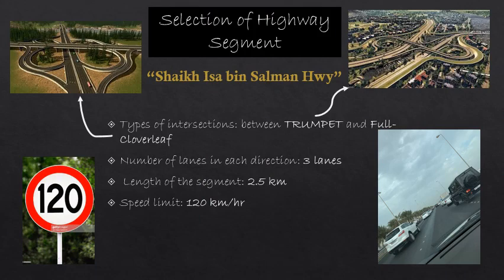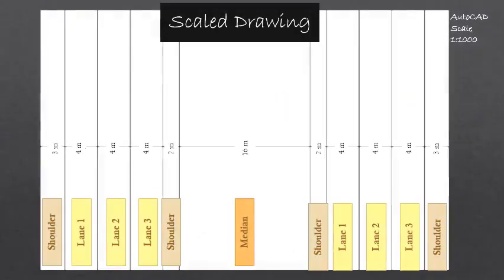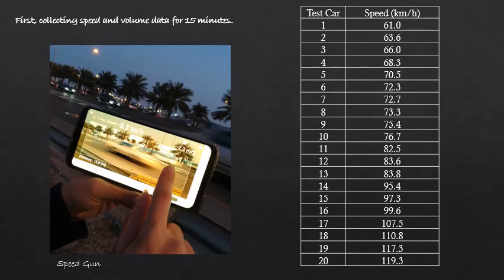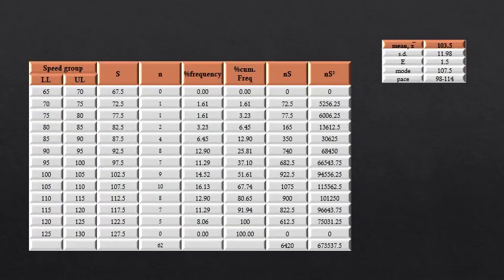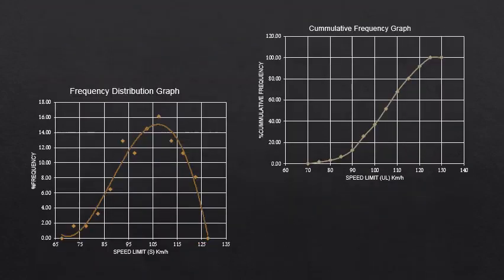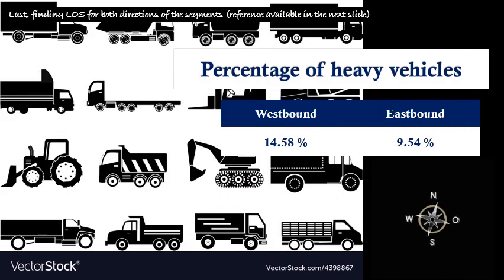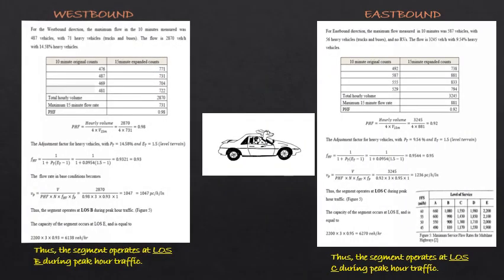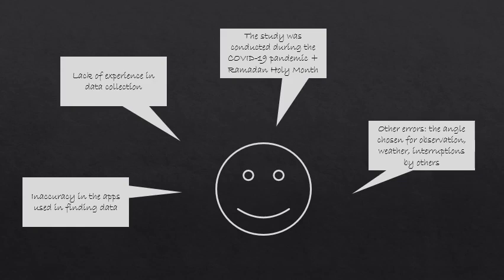Determining LOS for Shaikh Isa Bin Salman Highway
By Engrs. Salmaa Jafar and Fatema Yasir